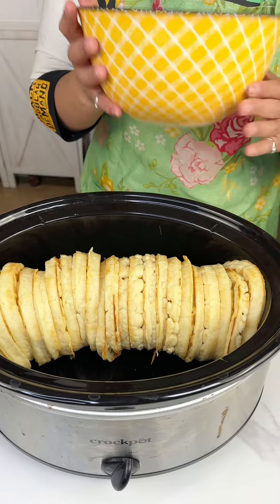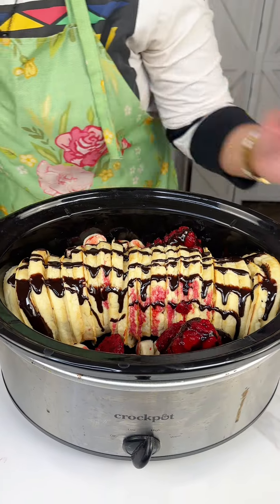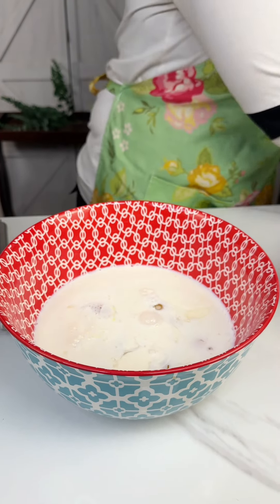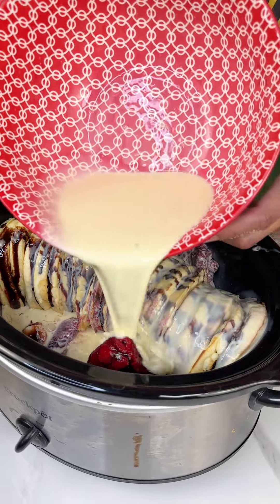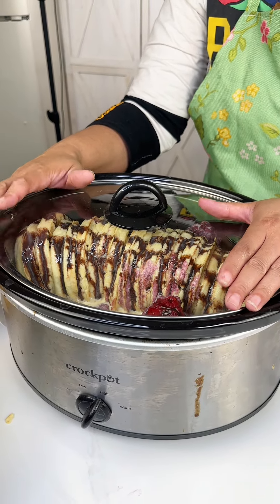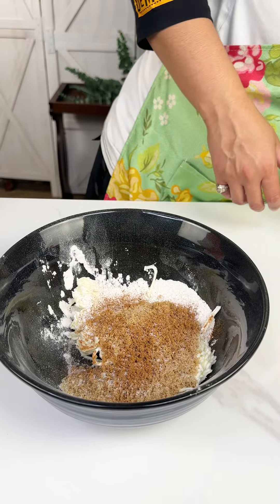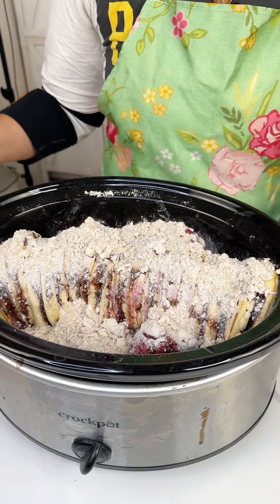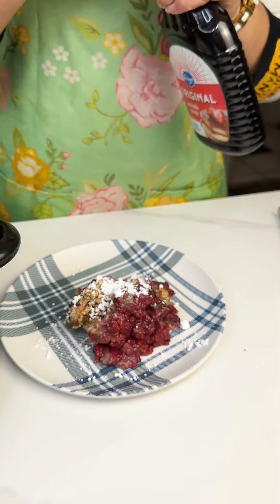Easy waffle crockpot dinner